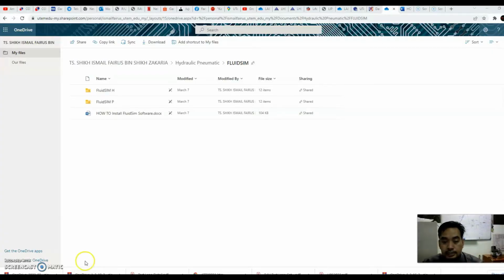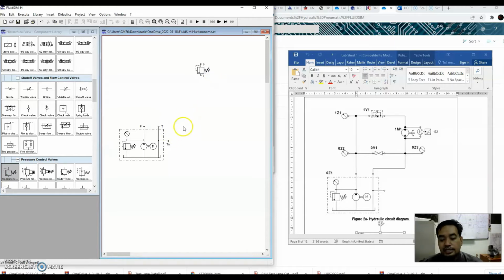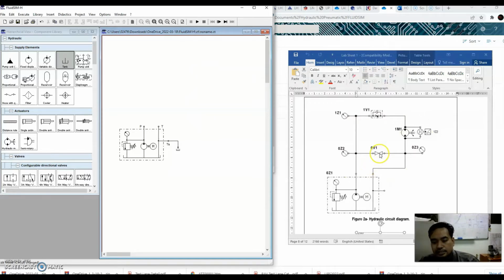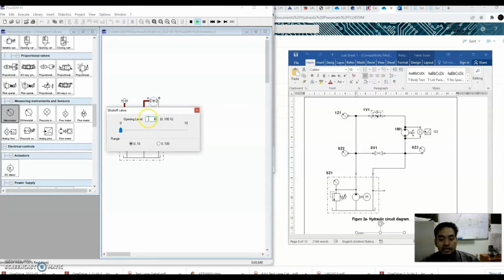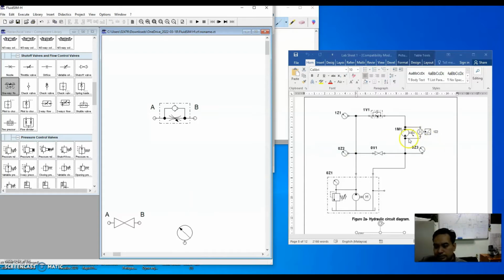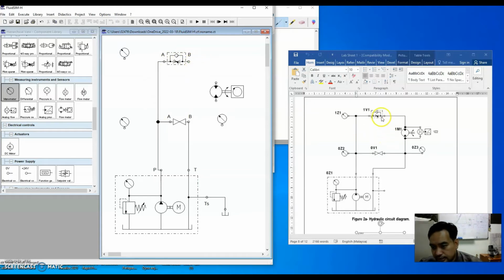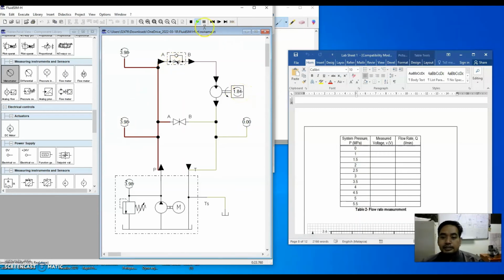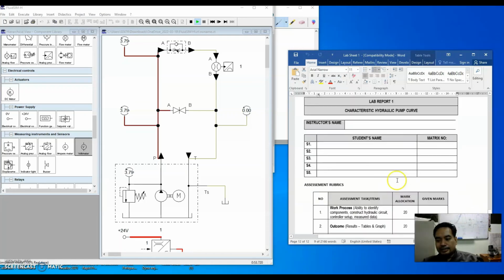bmma 4833 lab 1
hydraulic fluid sim festo